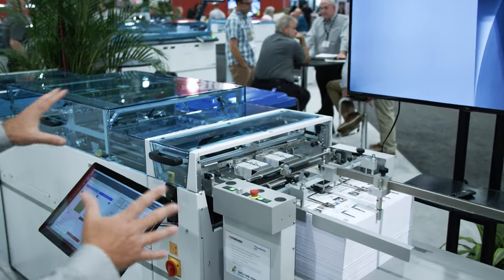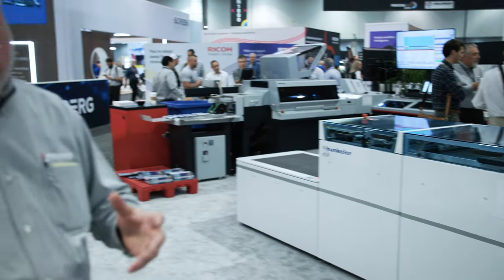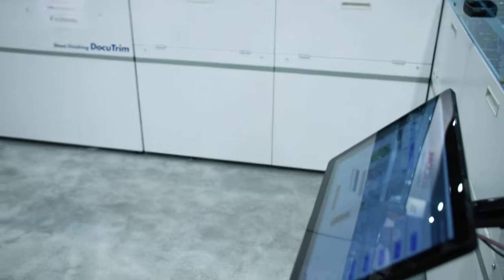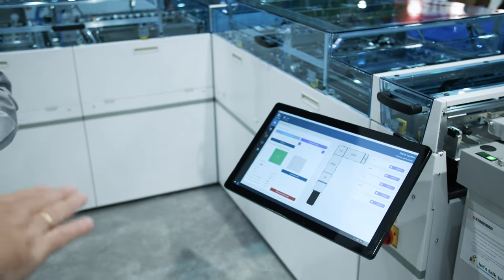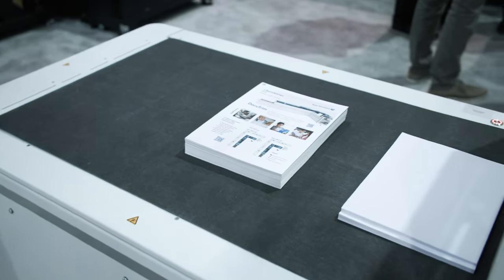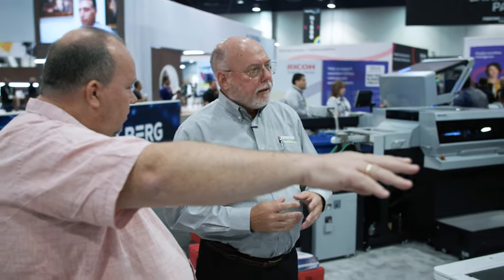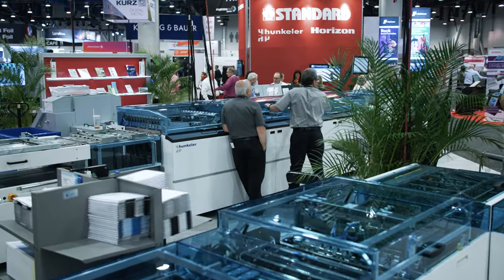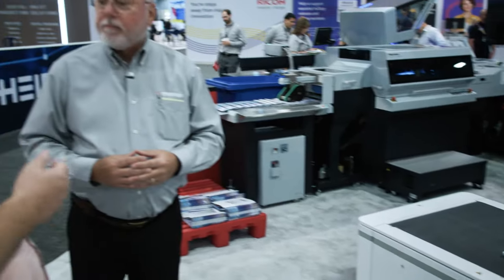Docutrim Demonstrated · Paul J Steinke · Director of Sales · Standard Finishing Systems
At PRINTING United, the exhibitors showed more gear than earlier, which was the case for Standard Finishing. In this film, we get a great chat with the Director of Sales, Paul J. Steinke, about the market and products, and we end with a walk-through of the Docutrim to see and understand what it does.